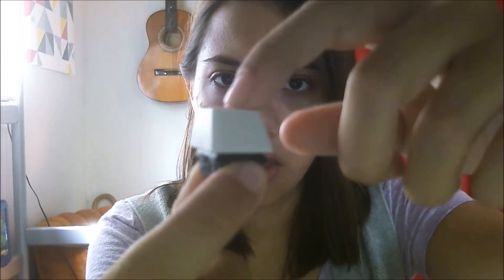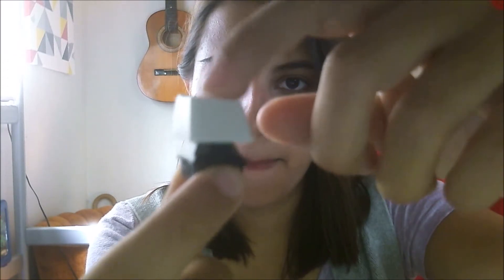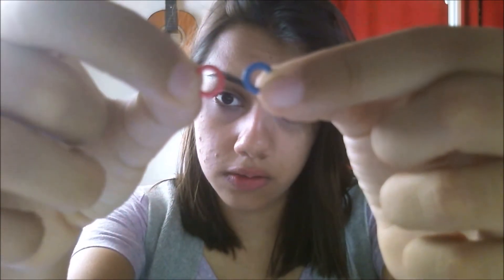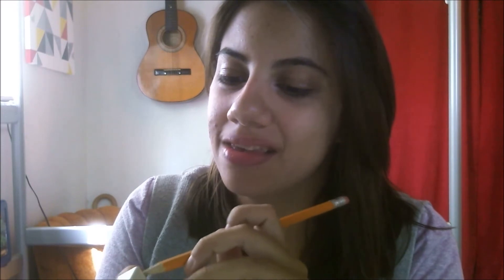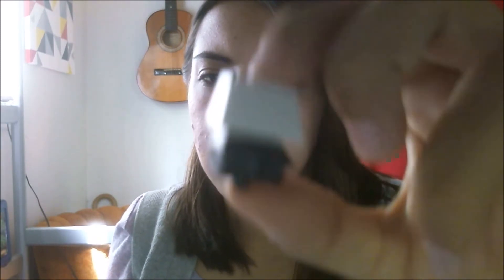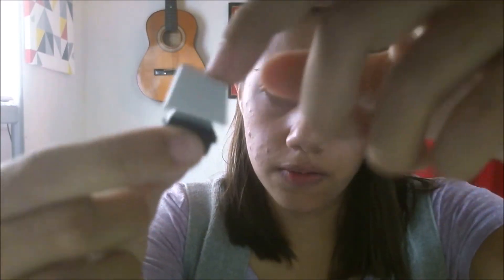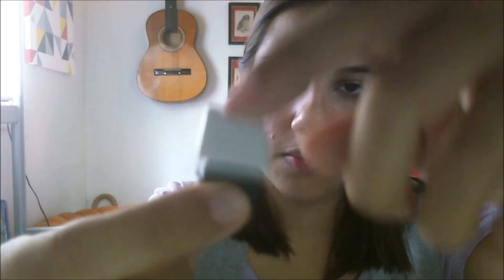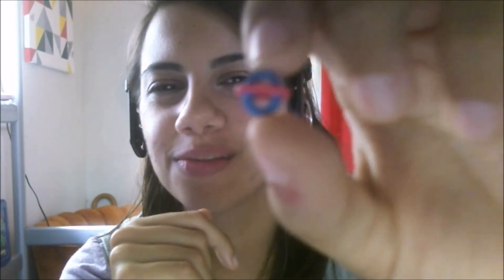Cherry mx blue o-rings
Where our heroine tests out different dampeners on a Cherry mx blue keyswitch.